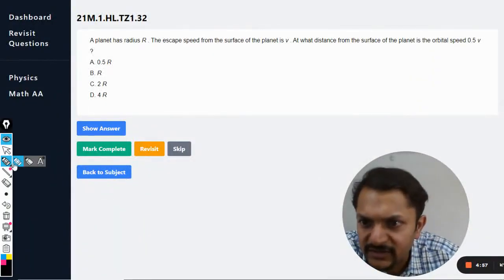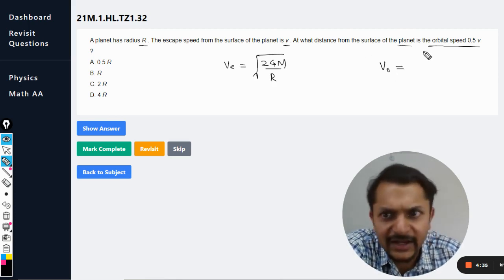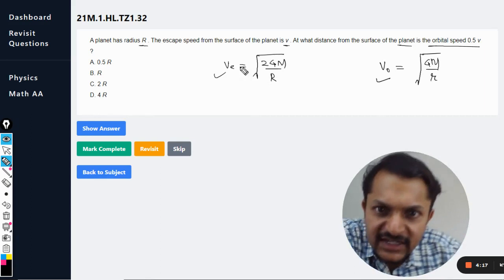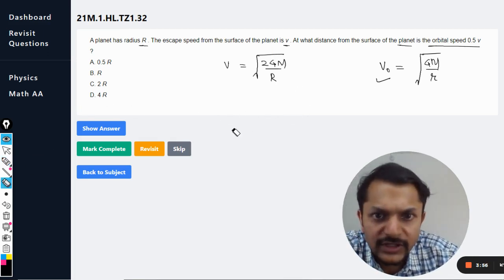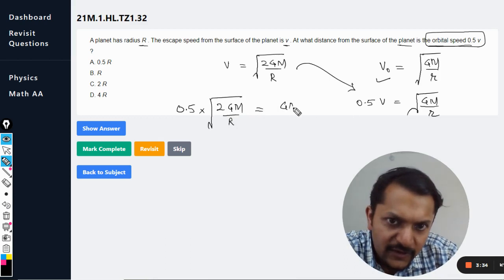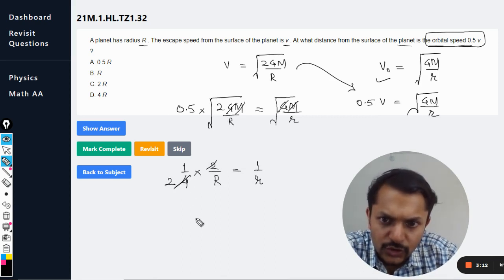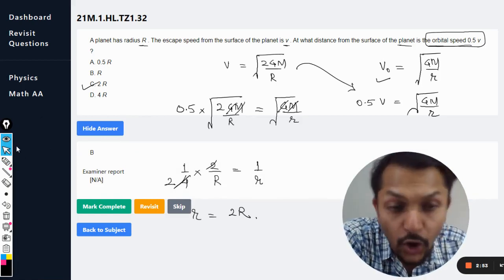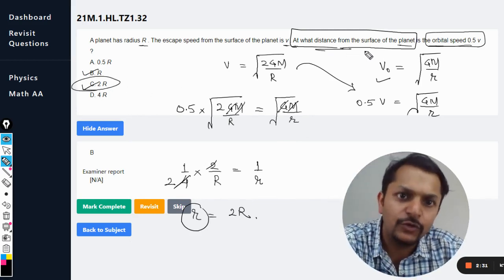A planet has radius R . The escape speed from the surface of the planet is v . At what distance from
A planet has radius R . The escape speed from the surface of the planet is v . At what distance from the surface of the planet is the orbital speed 0.5 v ?

A. 0.5 R

B. R

C. 2 R

D. 4 R